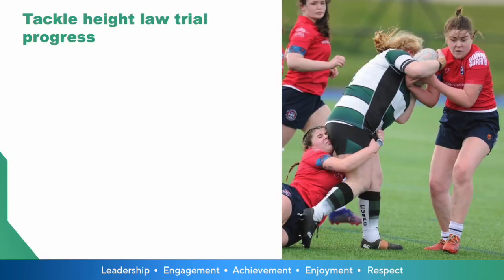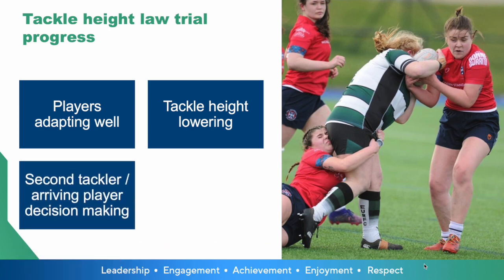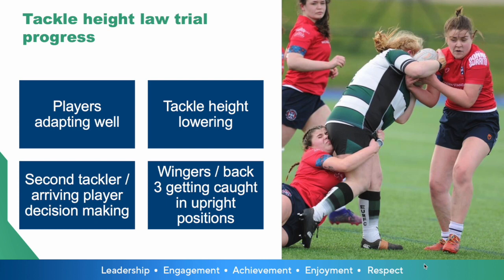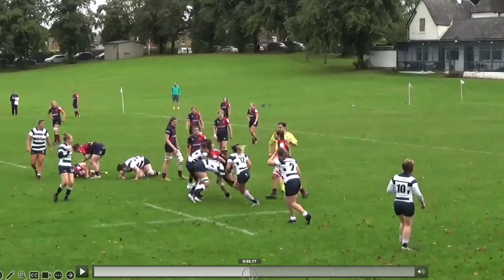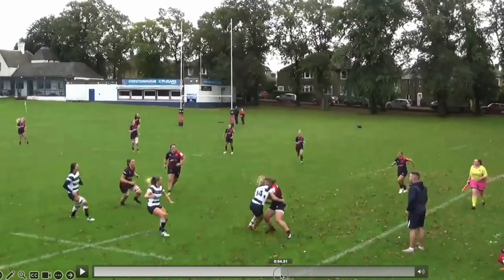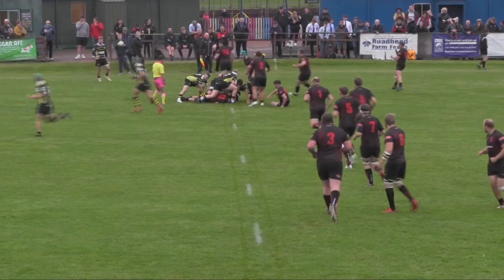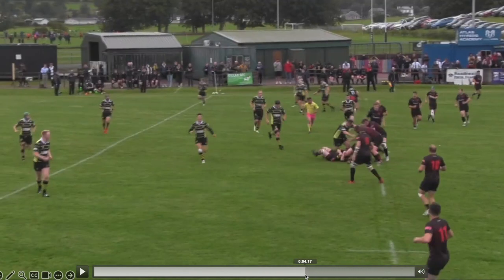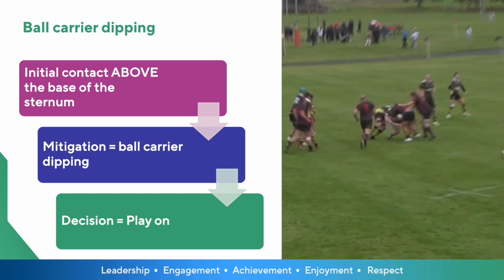Tackle Tuesday #7 (19 September 2023) | Scottish Rugby Game Development.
This week on Tackle Tuesday, we take a look at Corstorphine v Heriot's Blues in the Women's Premiership and Biggar v Melrose in National 1.

Sign-up for our newsletter today to receive the latest updates from Scottish Rugby straight to your inbox